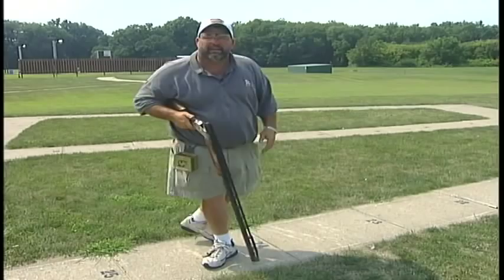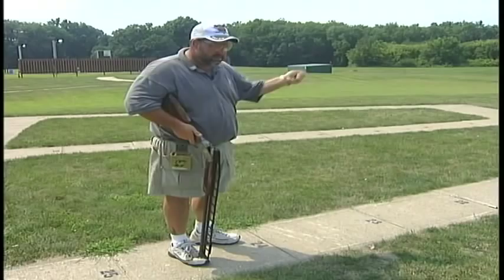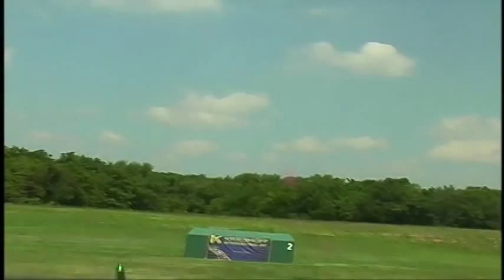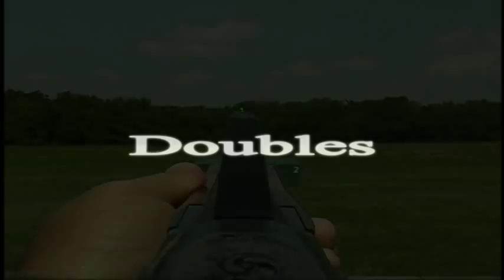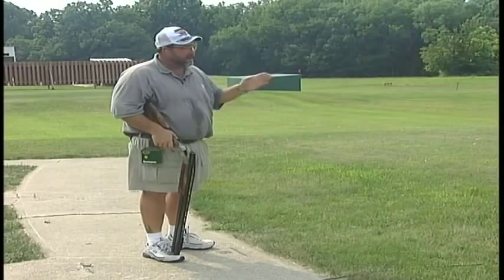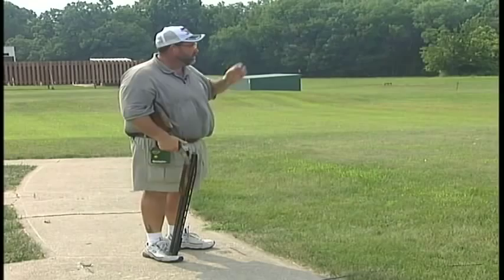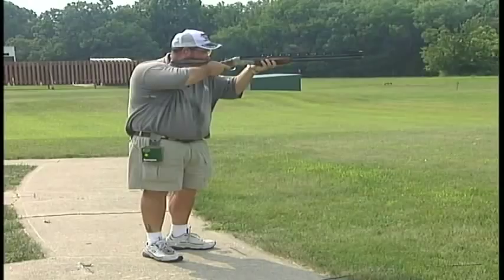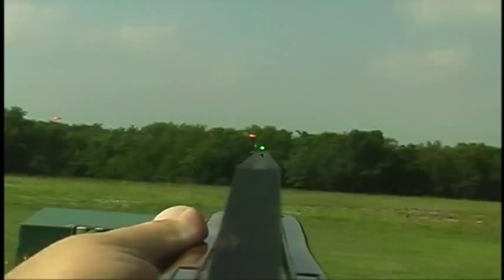Harlan Campbell Trap Doulbes by Sunrise Productions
This video is excerpts from Harlan Campbell Jr's Doubles and Handicap Trap My Way. Harlan gives tips that will help the viewer become a better handicap and doubles trap shooter. It also uses Sunrise Productions EYE-Cam so you can see exactly what Harlan sees.